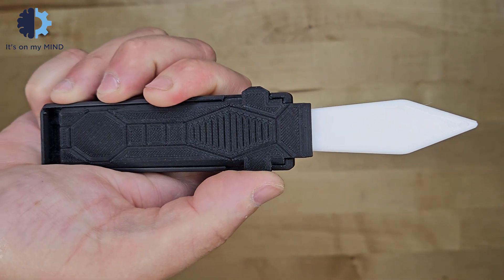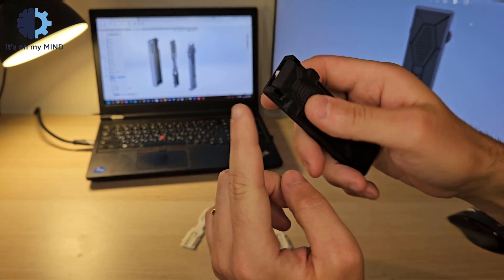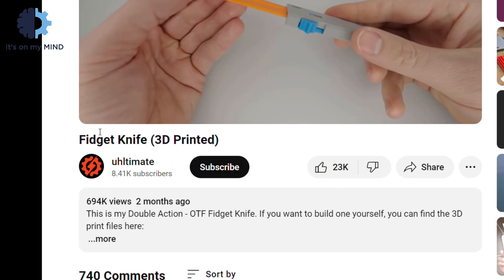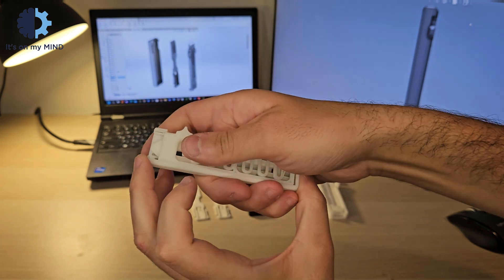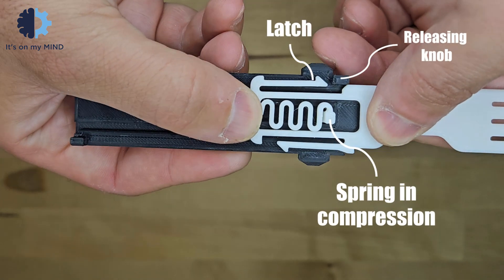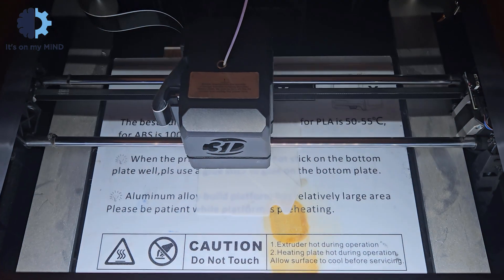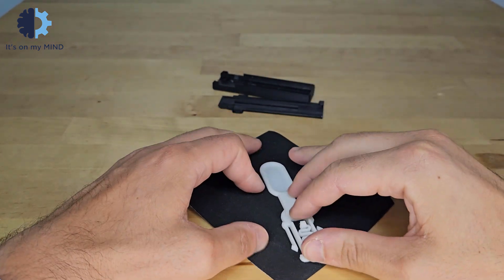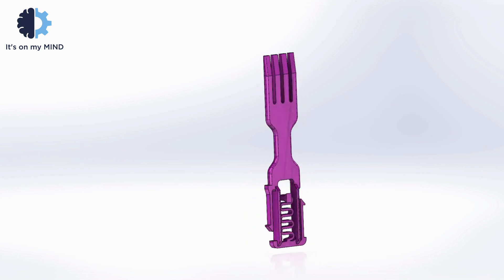3D printed Fidget Knife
A versatile gadget that can be customized as a knife, spoon, fork, or whatever you want. Inspired by OTF mechanisms, this project is easy to assemble and personalize.

Watch as I explain the design, 3D printing, and assembly process. Share your creations and ideas!